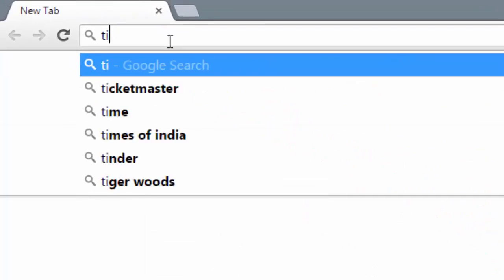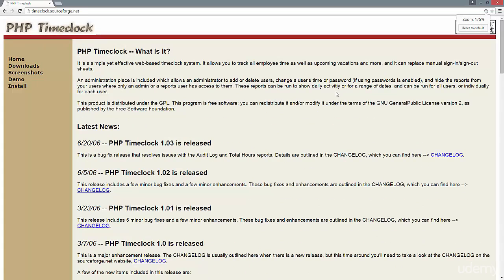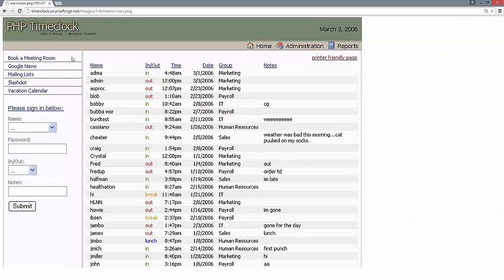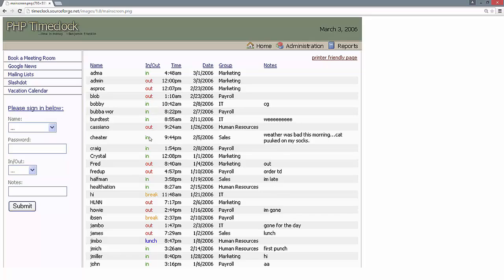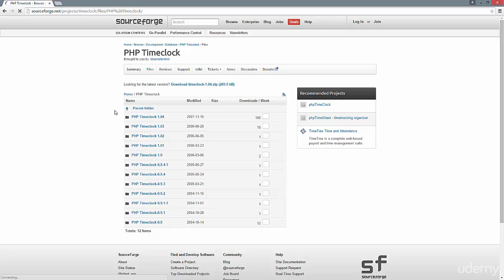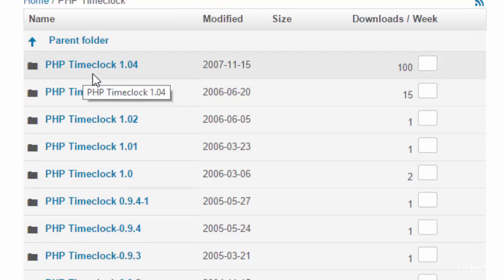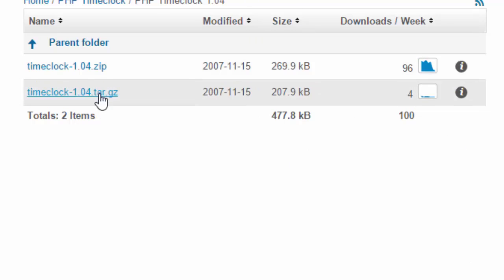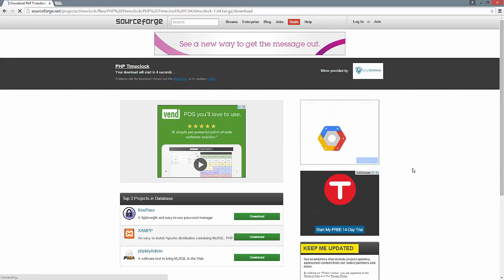Ubuntu Server Complete Course 32 MySQL Introduction